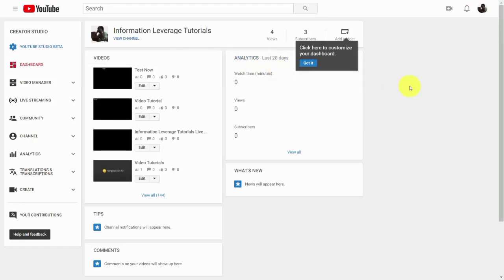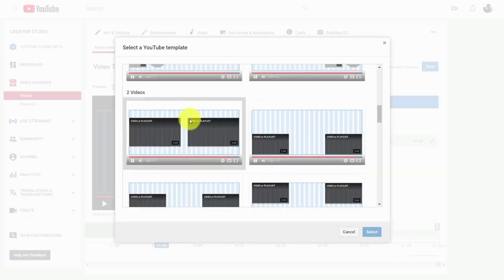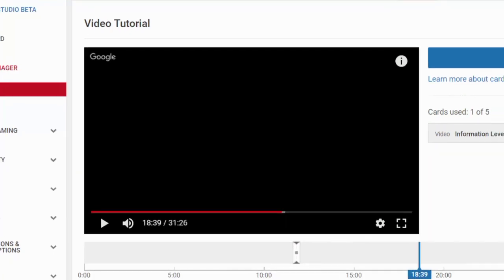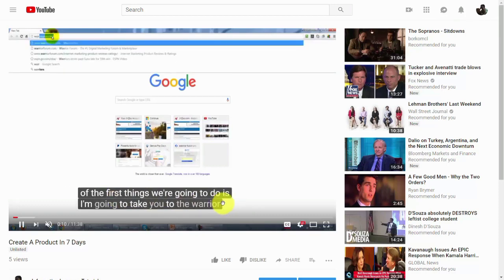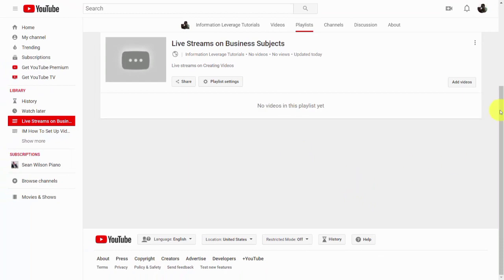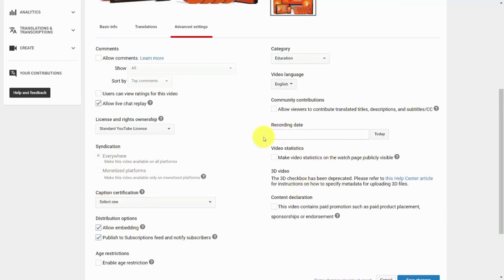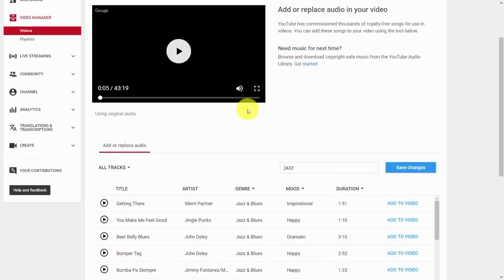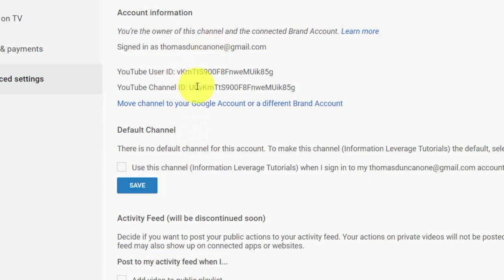New Earning Trick Earn 3000$ Daily With Captivate With YouTube Live Video Part - 02